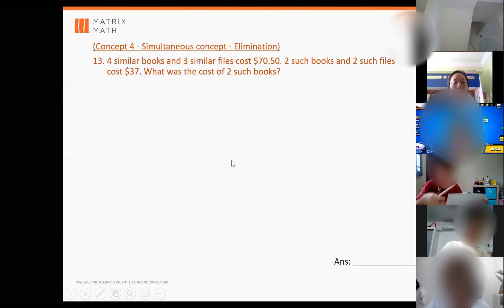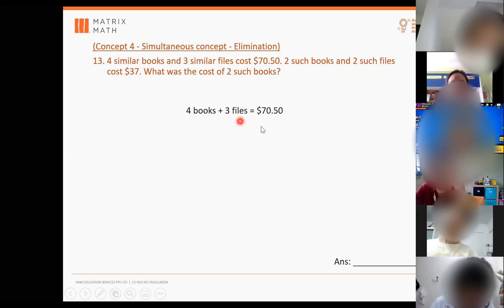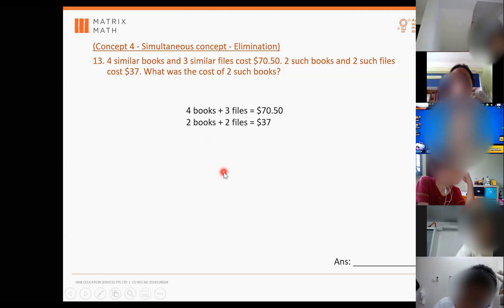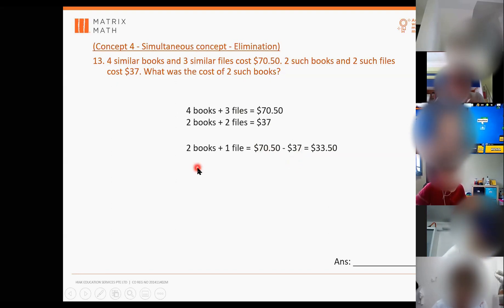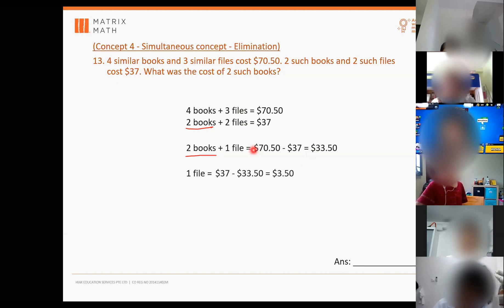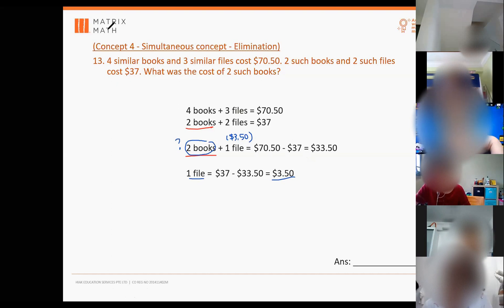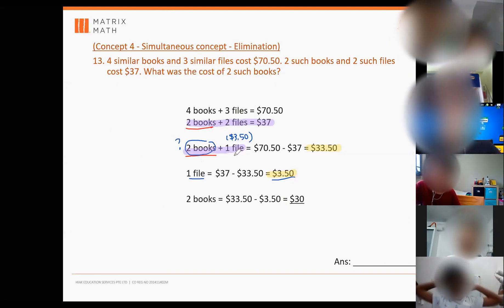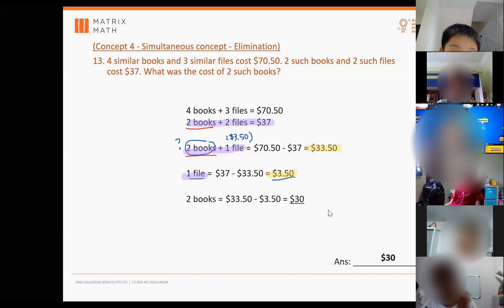Singapore Primary 4 Math Simultaneous Equations - Part 1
Singapore Primary 4 Math Simultaneous Equations - Part 1 (P4W27Q13)

4 similar books and 3 similar files cost $70.50. 2 such books and 2 such files cost $37. What was the cost of 2 such books?

Matrix Math@Bedok
Matrix Math@Bukit Batok
Matrix Math@Clementi
Matrix Math@Hougang